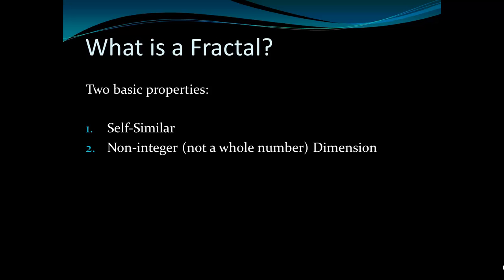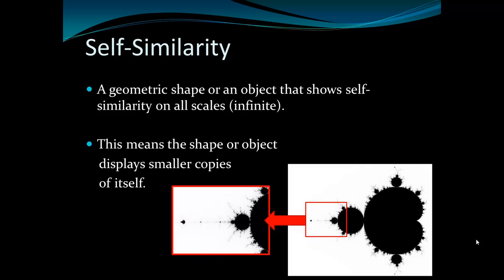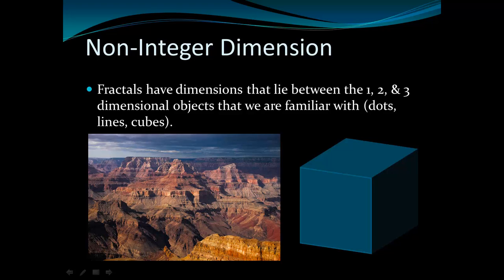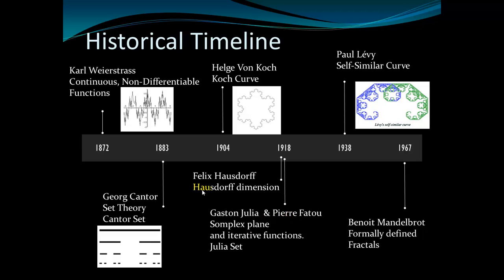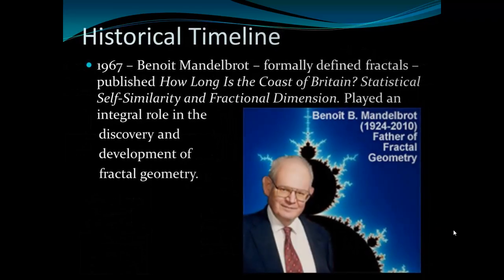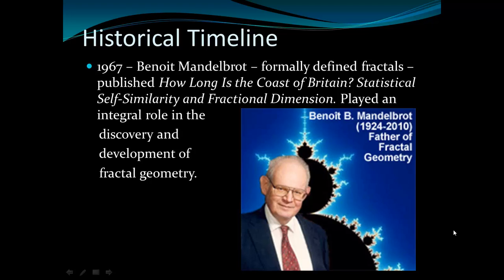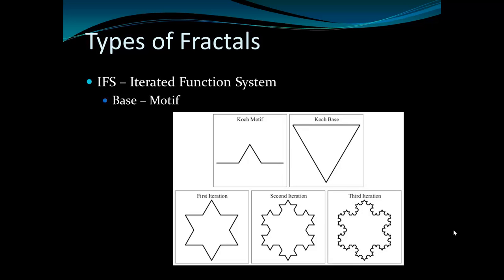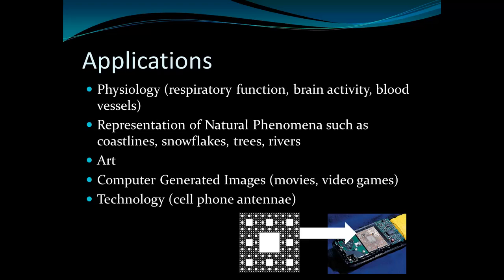Introduction to Fractals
This video was created for a student project at a university.